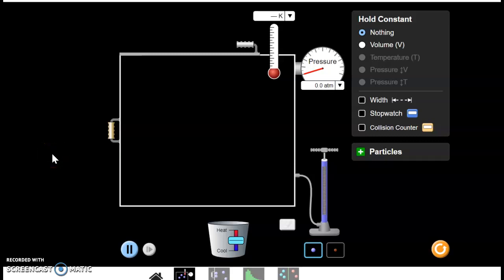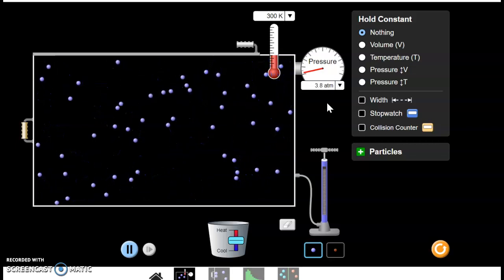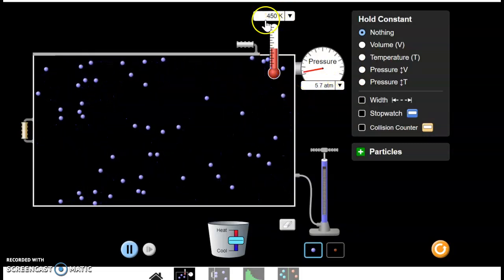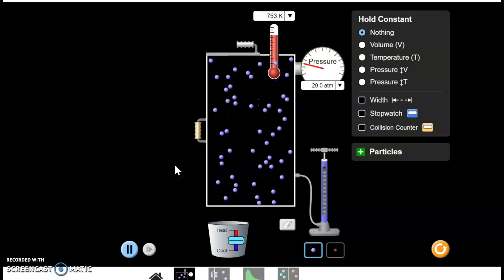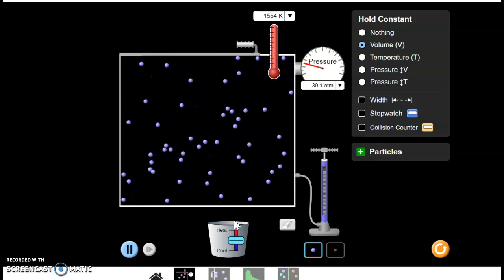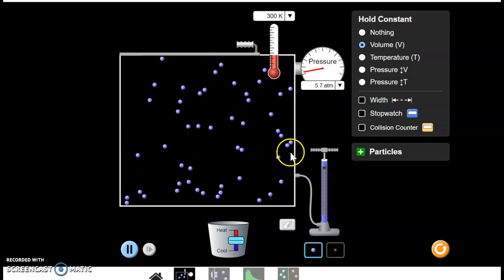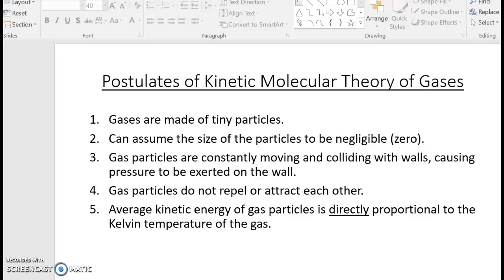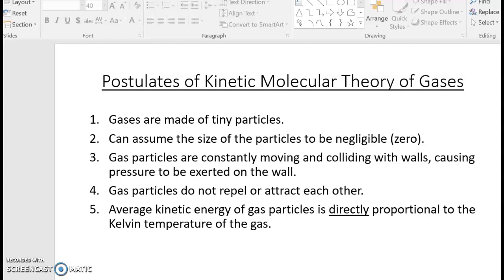Gas Properties and Kinetic Molecular Theory